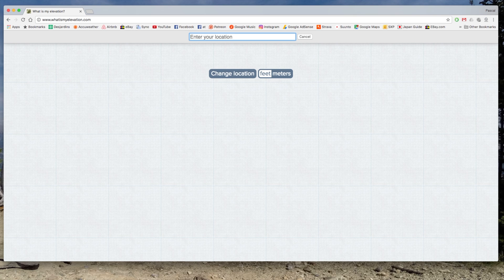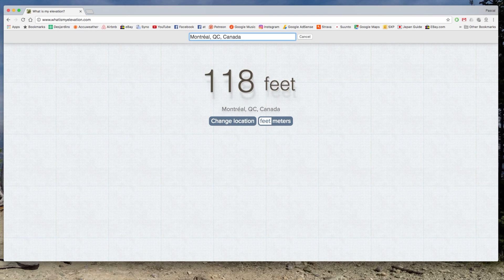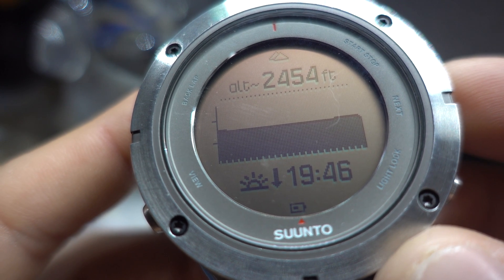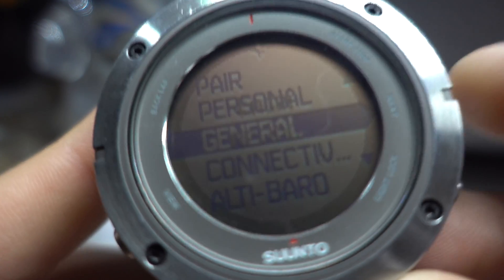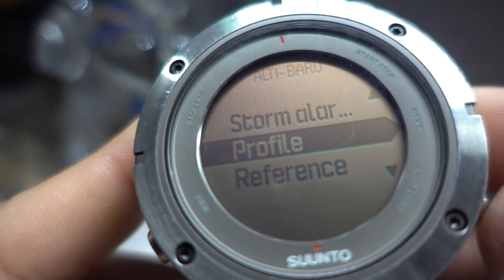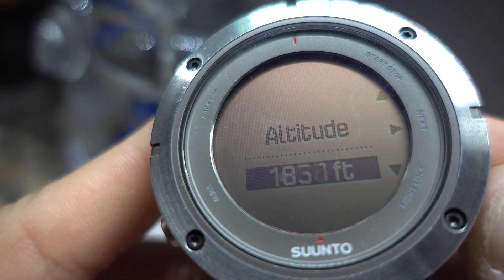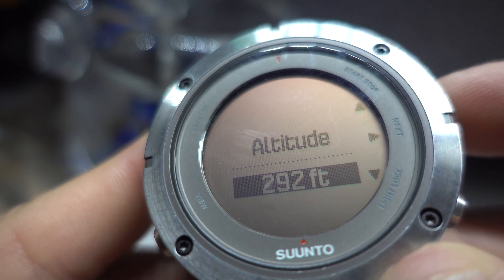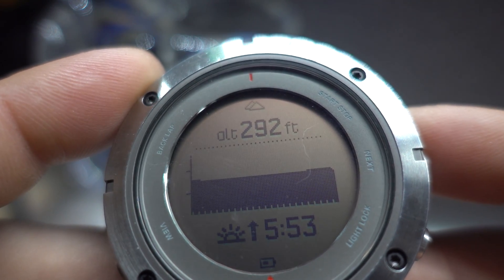How to Calibrate Altitude on Suunto Ambit Watches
You have you Suunto Ambit Watch since a while or you just get it.
Sometime you may realize that your altitude is totally offset.
This is normal, Suunto Ambit watches use air pressure to evaluate the elevation.
Since air pressure change all year long, this is normal that if your watch stay at the same place, the altitude will also change.
There is a simple way to calibrate it.